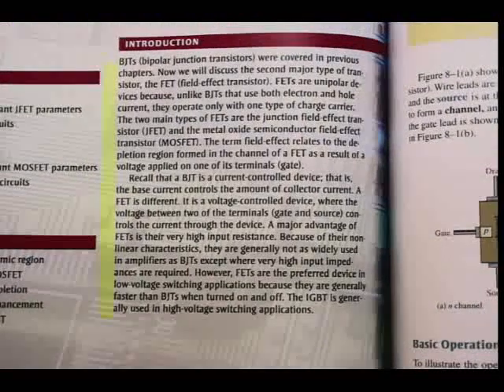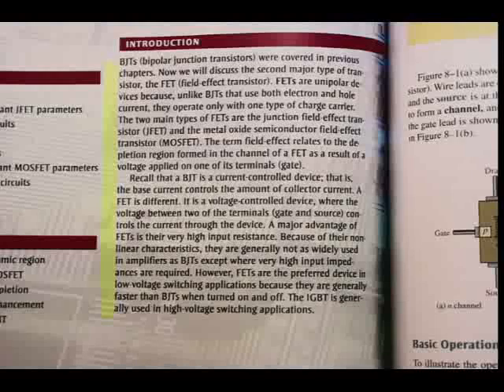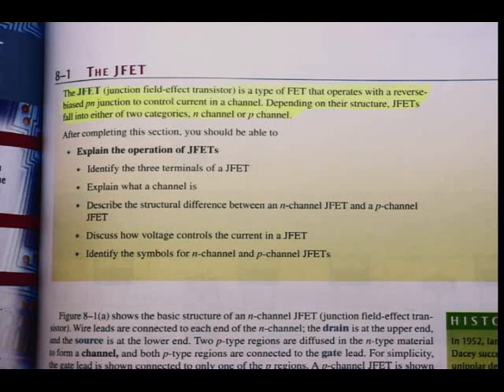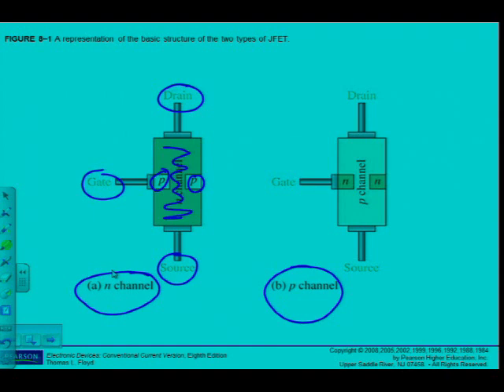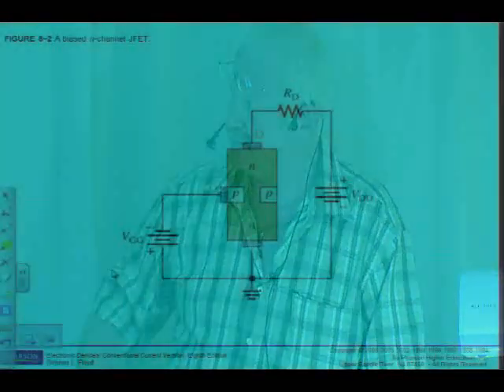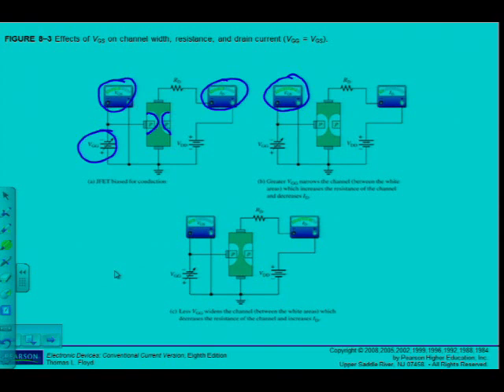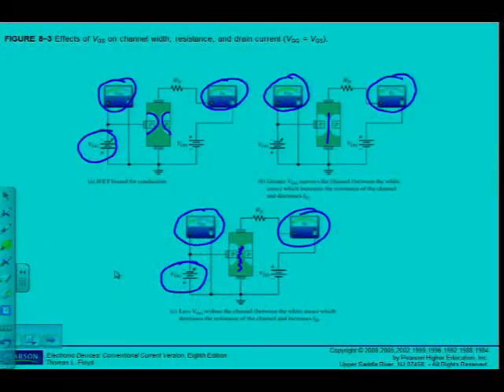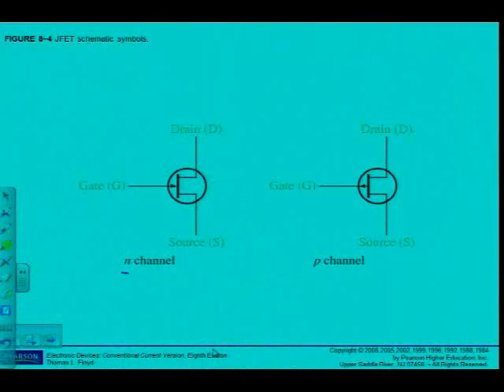Chapter 8 1 THE JFET